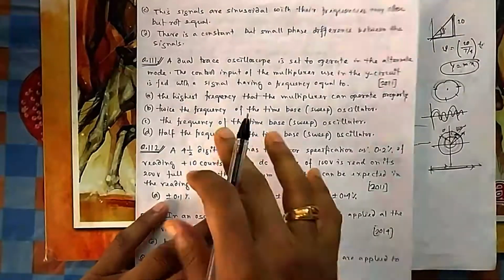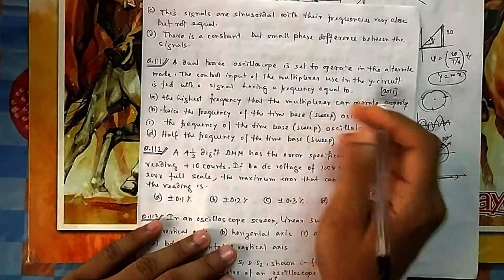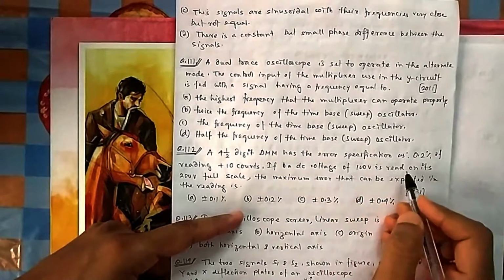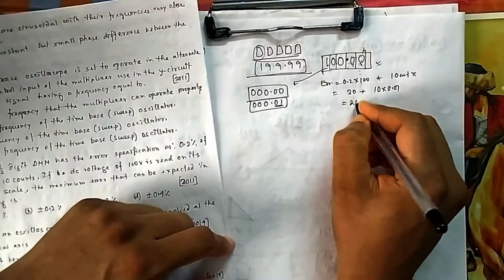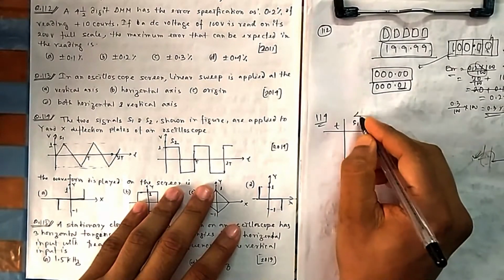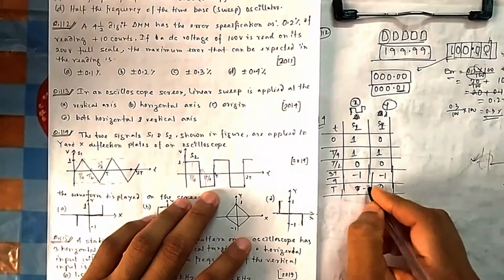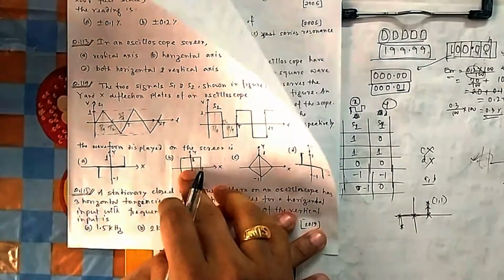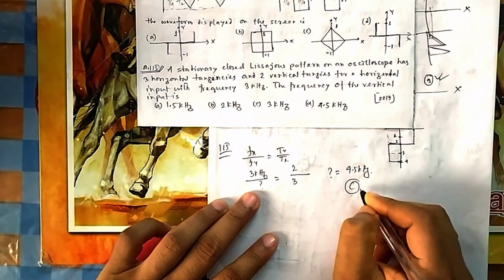Lecture 24: Solution of previous years GATE questions w.e.f1992 on Measurements ( Q.111 to Q.115)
Questions are based on CRO, electronic measurement.